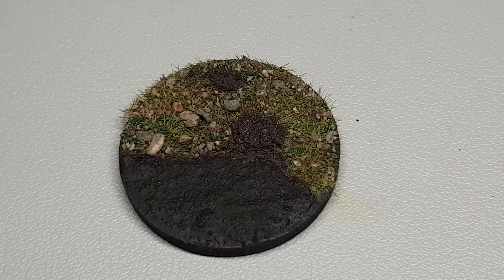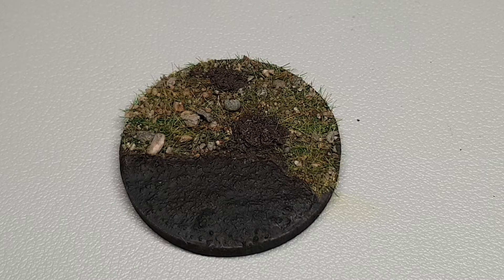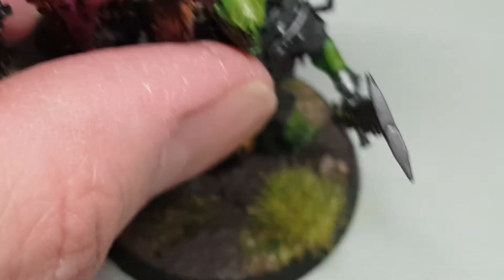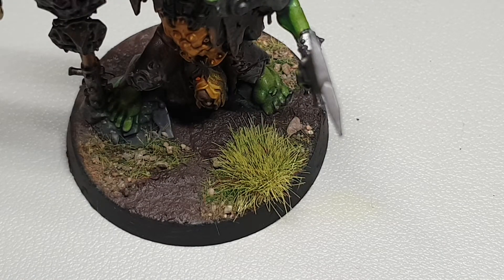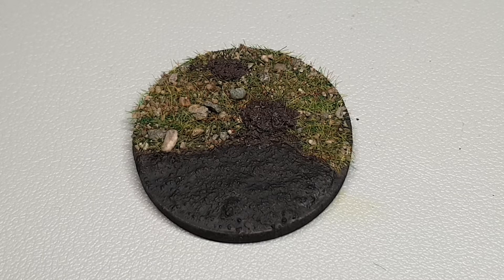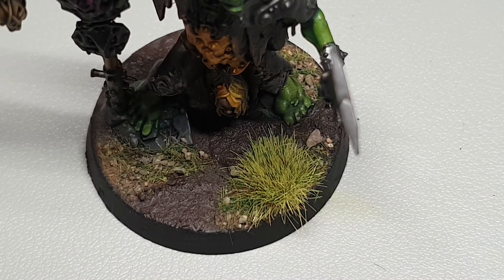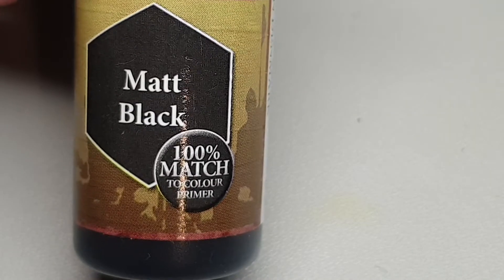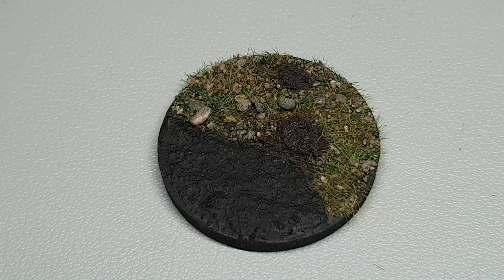Age of Sigmar Kruleboyz Swamp Bases... EASY mode!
An quick and easy method for getting table top ready swamp bases for your Age of Sigmar Kruleboyz! This method can also be used for bases for your Army/system of choice.